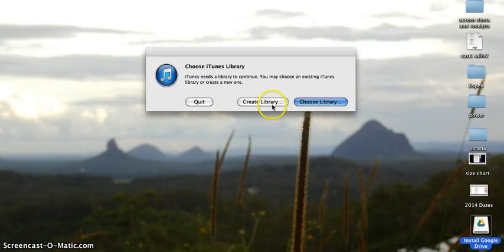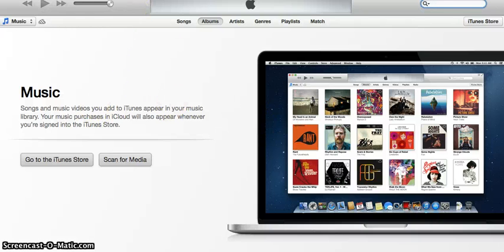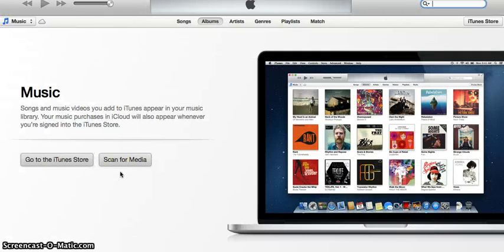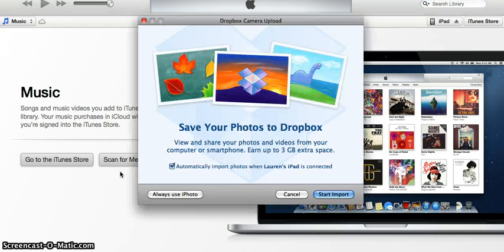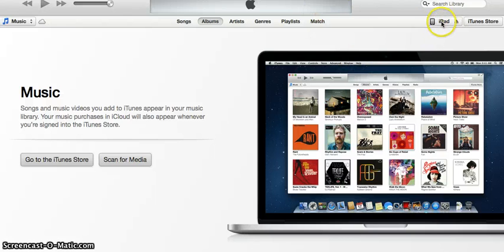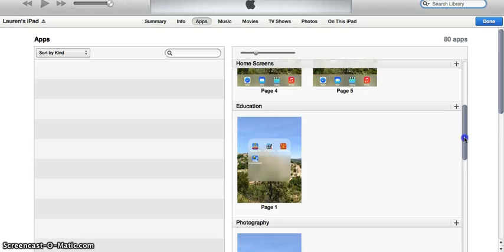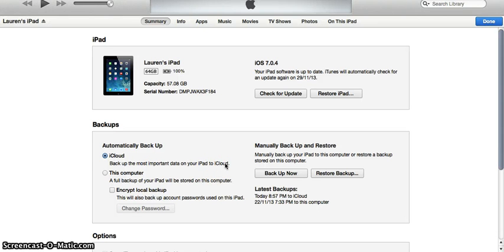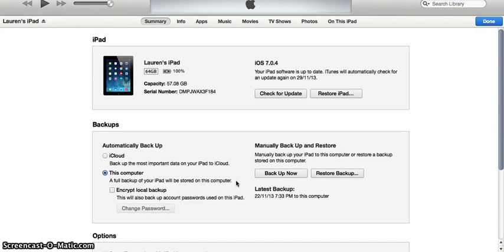Step 4: Backing up to iTunes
Video tutorial 4 of 4, showing how to set up the iPad for school.